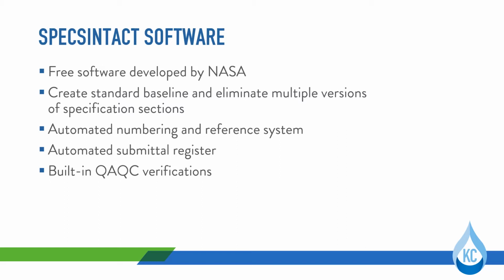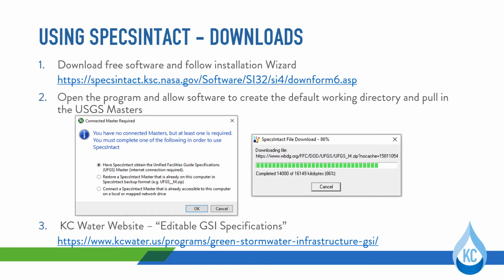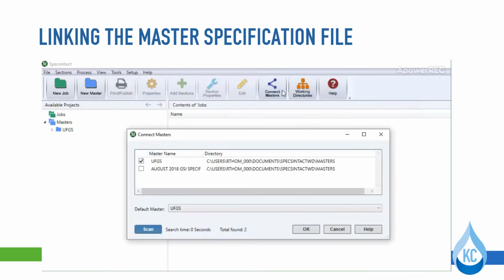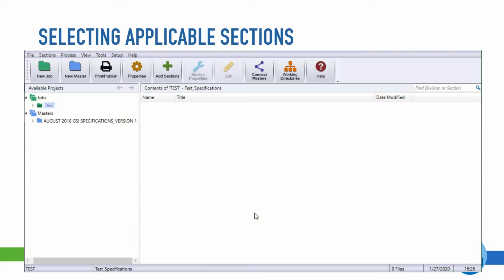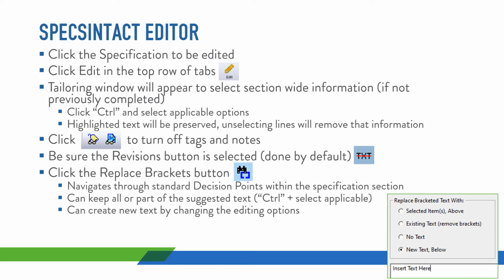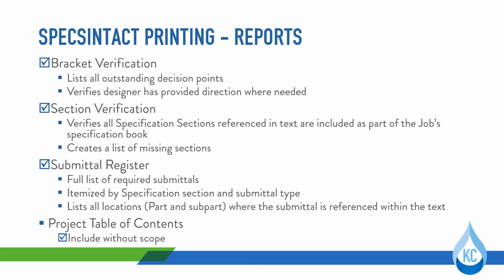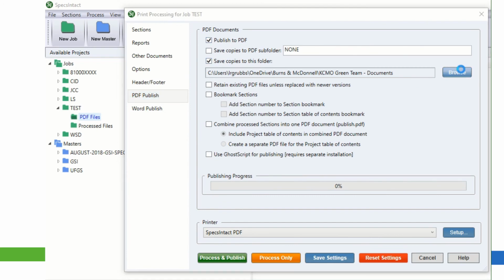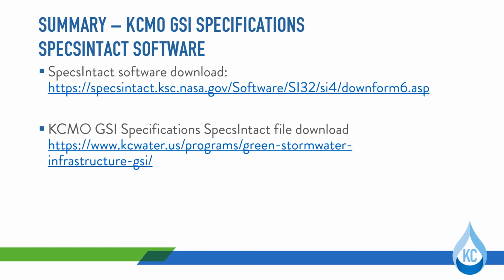Editable GSI Specifications Tutorial Video